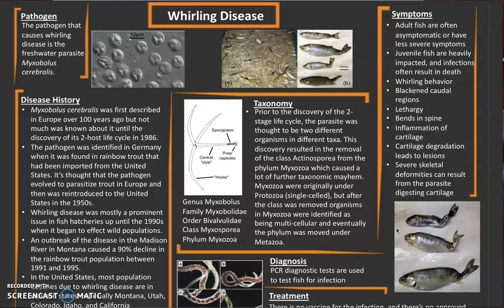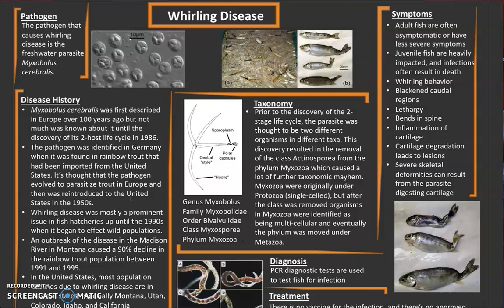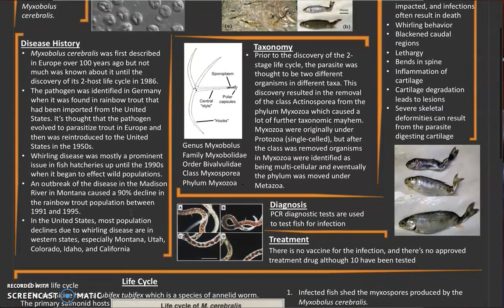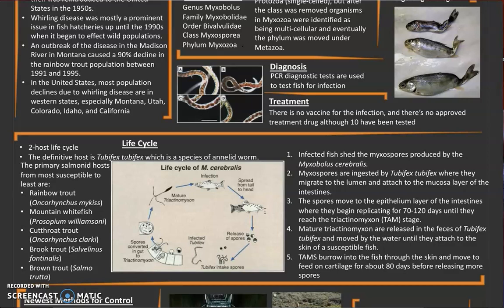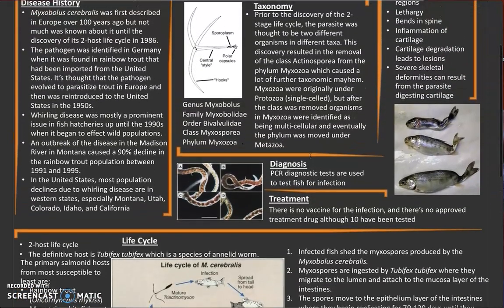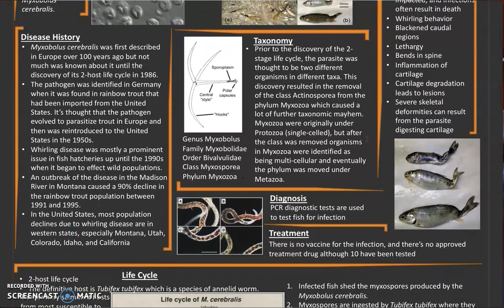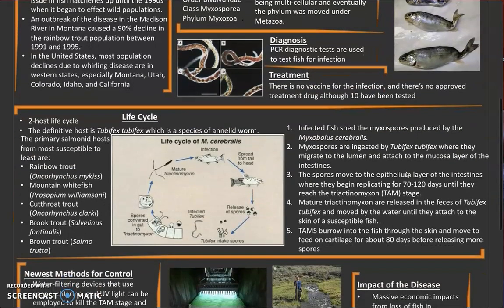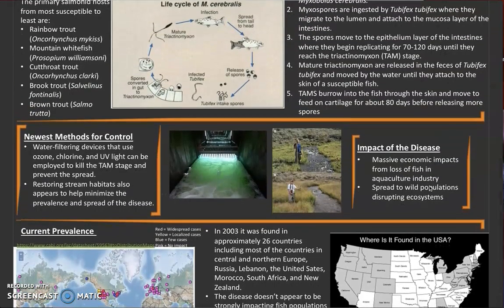Whirling Disease by Raven Sweeney